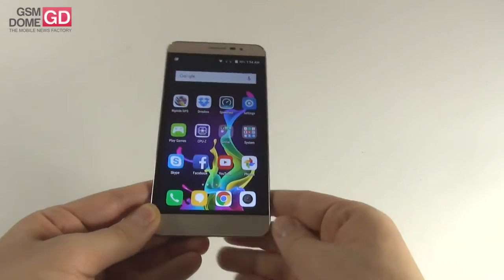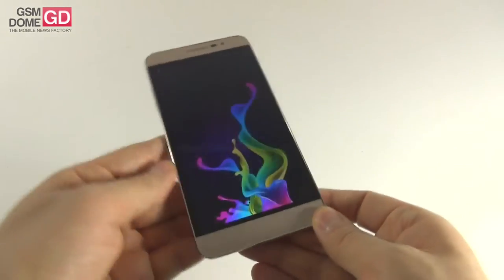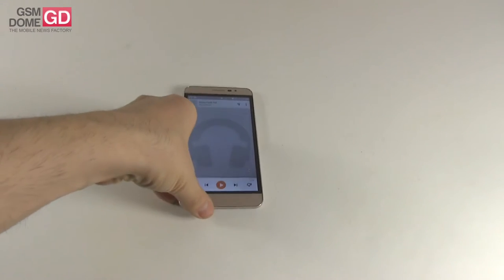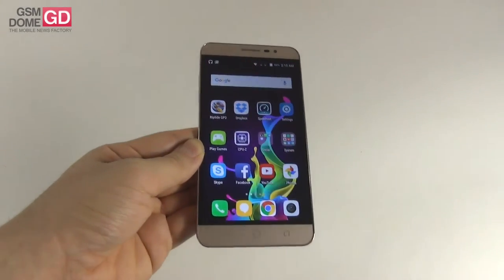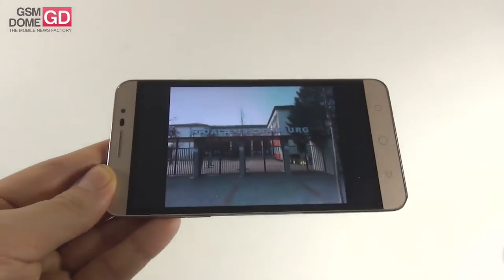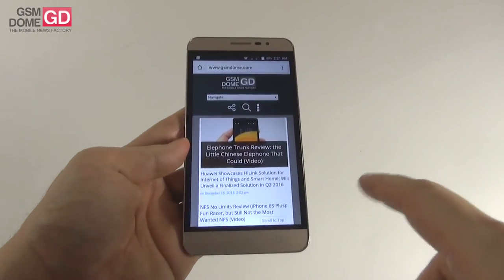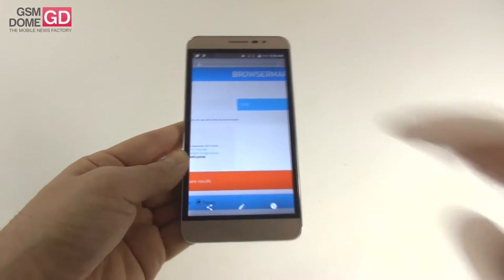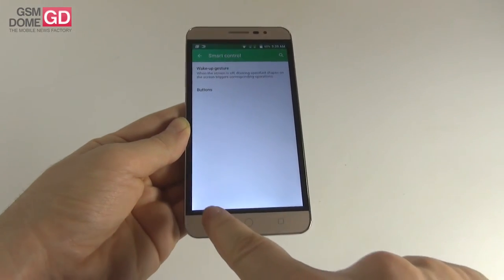Coolpad Modena Review (Midrange good looking phablet) - GSMDome.com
GSMDome.com reviews the Coolpad Modena handset, priced at 149 euros and offering a 5.5 inch qHD screen, plus a very good looking chassis. The handset comes with 1 GB of RAM, 8 GB of storage, a microSD card slot and a quad core Snapdragon 410 processor. It also has LTE connectivity and an 8 megapixel back camera, plus a 2 MP front shooter.